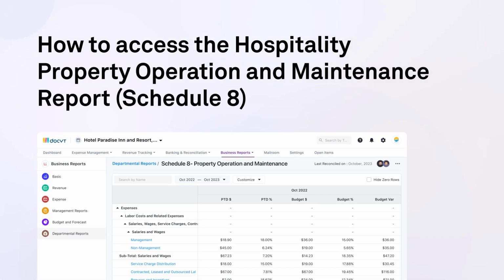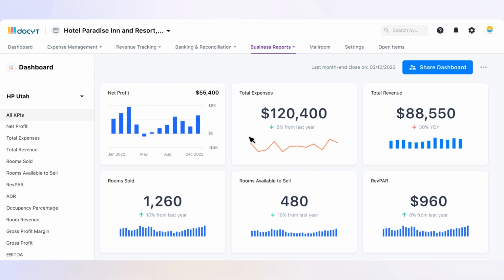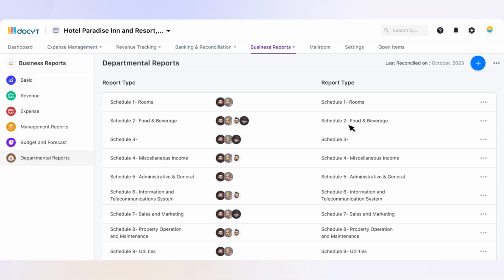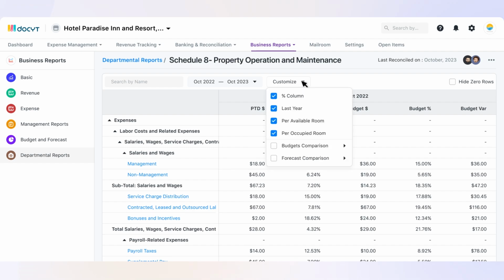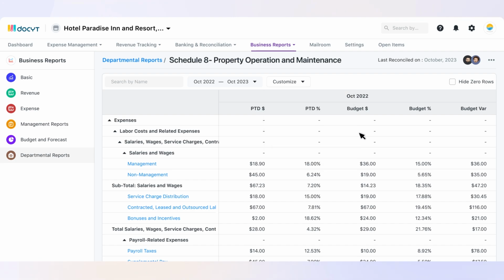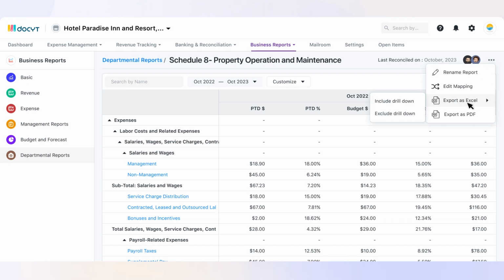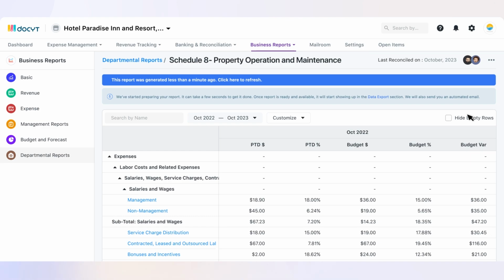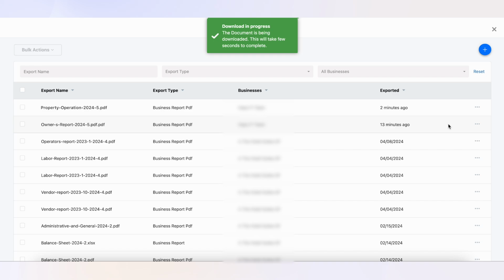How to access Hospitality Property Operation and Maintenance Report Schedule 8